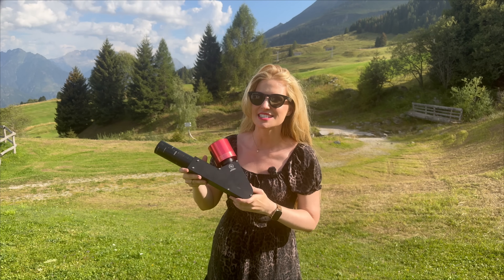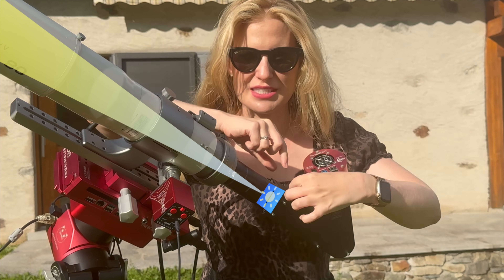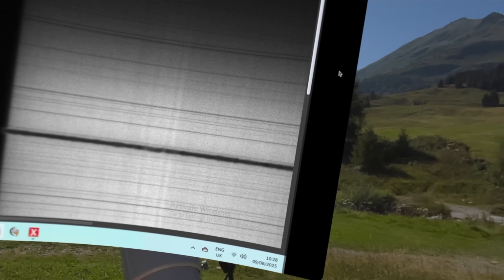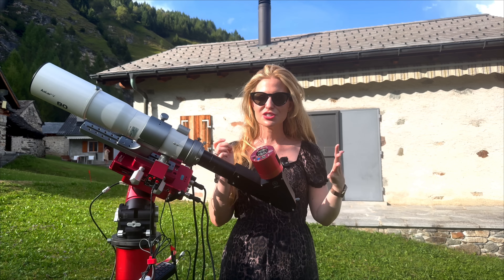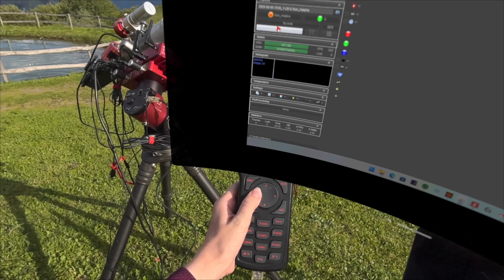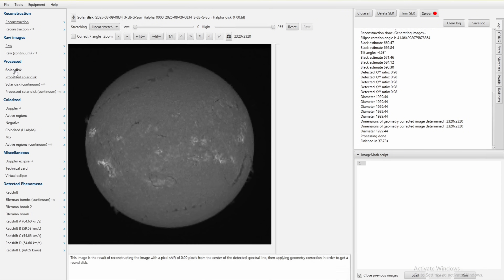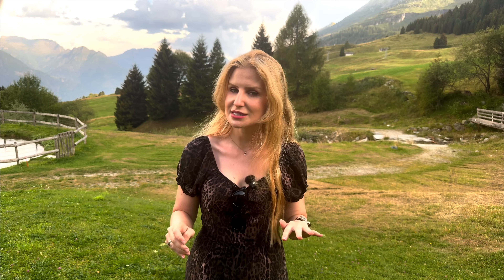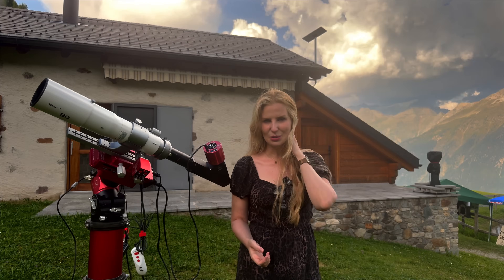Anyone Can Take Insane Sun Photos With The SHG700 - I'll Show You How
At first glance, the MLAstro SHG700 spectroheliograph doesn’t look like much… but once you understand what it does, it changes the way you see the Sun forever. 🌞

In this video, I’ll show you how this modern, backyard-sized spectroheliograph — based on a 19th-century invention — lets you capture high-resolution solar images in multiple wavelengths (H-alpha, Helium D3, Calcium K, and more).

I’ll cover:
🔹 What a spectroheliograph is and how it works
🔹 How to set up and focus the SHG700 on your telescope
🔹 The step-by-step scanning process with JSOLEX software
🔹 Tips for getting the best results and clean solar disks
🔹 My real-world test results in H-alpha, Helium, and Calcium K
🔹 Why this $880 device is one of the most flexible tools in solar astrophotography

This isn’t just a filter — it’s a scientific instrument for solar imaging that brings professional-level results to amateur astronomers.

If you’re into solar astronomy, astrophotography, or telescope gear reviews, this is a video you don’t want to miss.